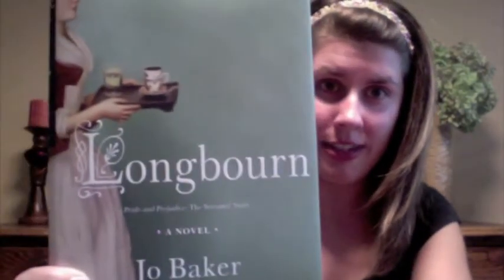Tea Time: Longbourn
Tea Time review with Pumpkin Chai from David's Tea and Longbourn by Jo Baker!